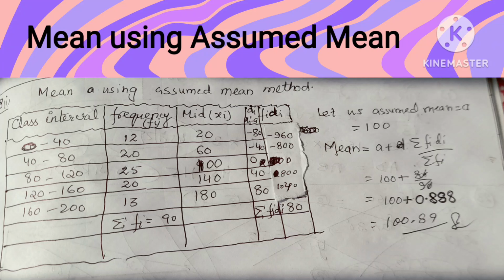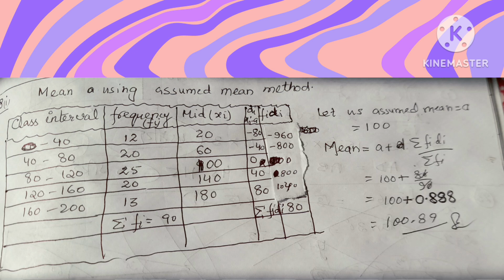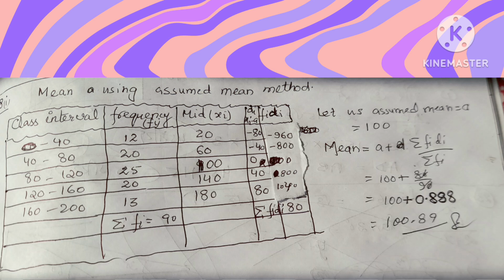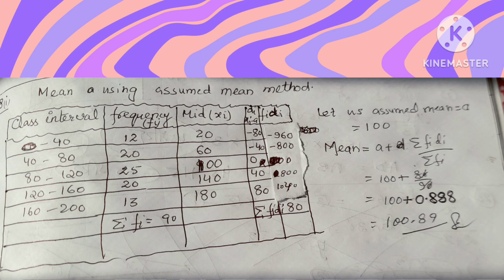Finding Mean using Assumed Mean Method | Statistics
Finding Mean using Assumed Mean Method

Ex 26.1 Q8 i
Ganit Prakash